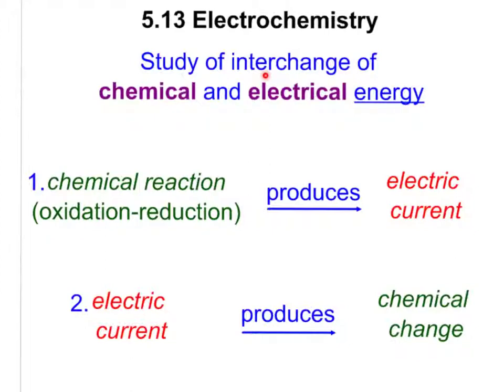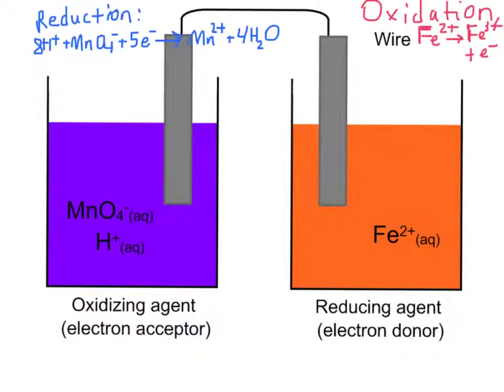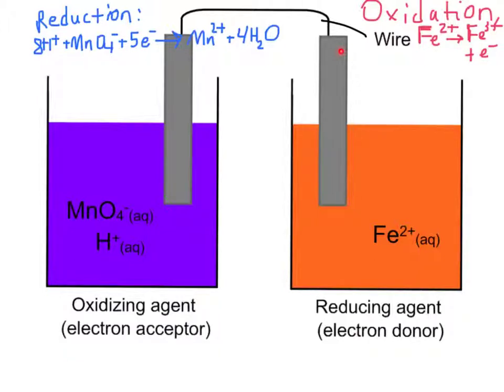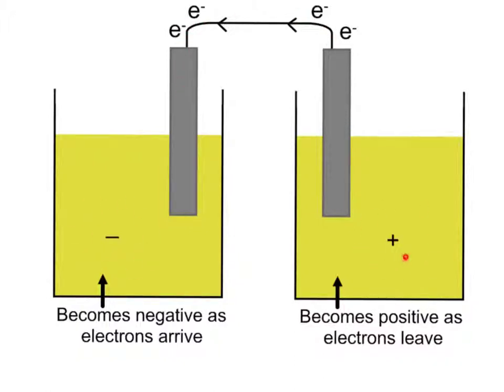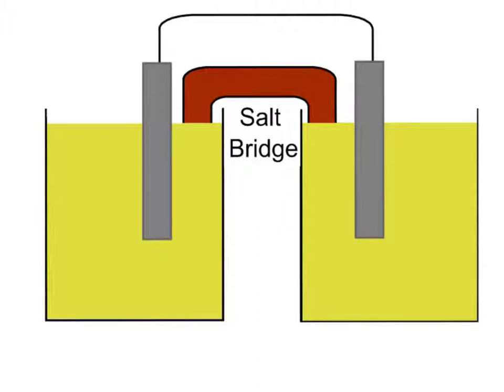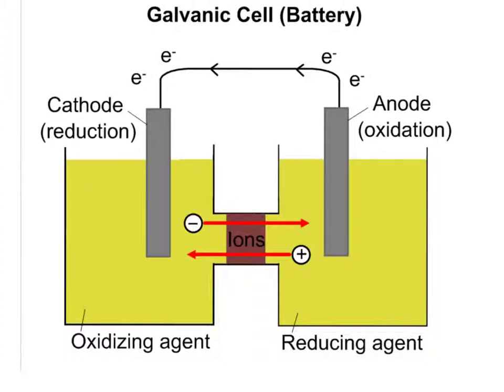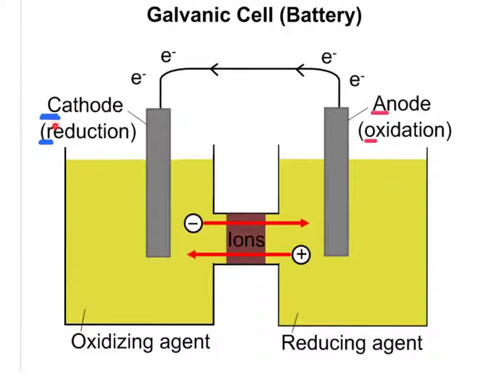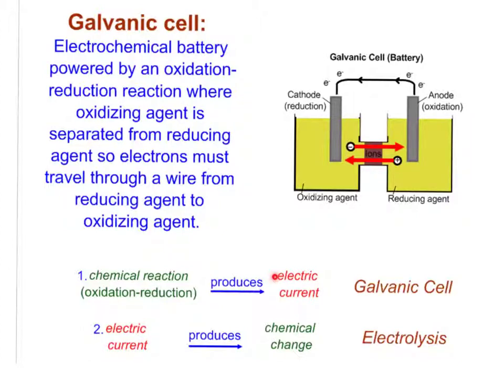Chem 5.13 Electrochemistry